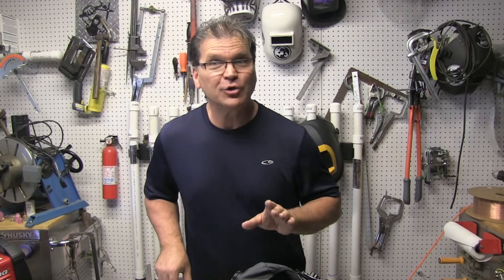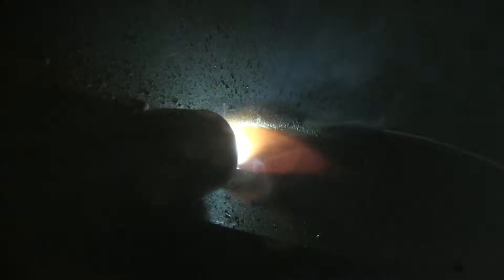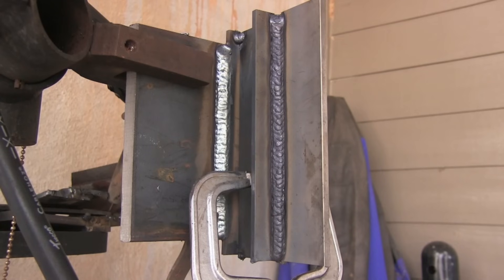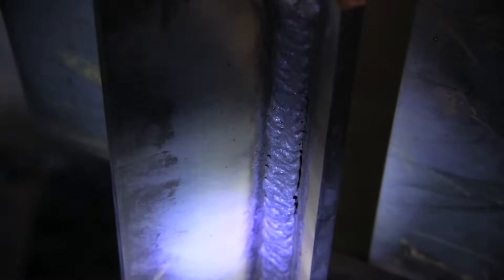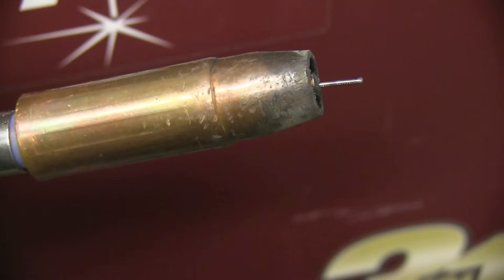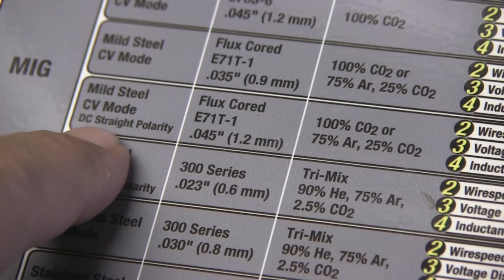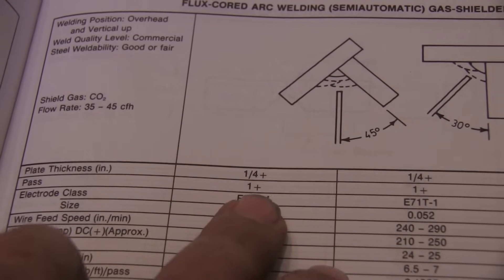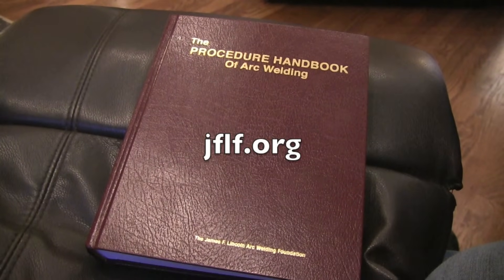Dual Shield Flux Core Welding Basics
Dual Shield Flux Core Welding uses a flux core wire along with a shielding gas...usually either 75/25 (c25) argon/co2 or straight Co2.  For this video, I used C25 gas and .045" (1.1mm) Boehler E71t-1 wire